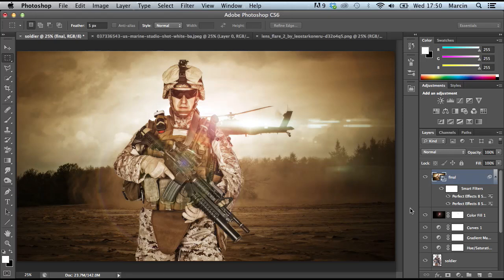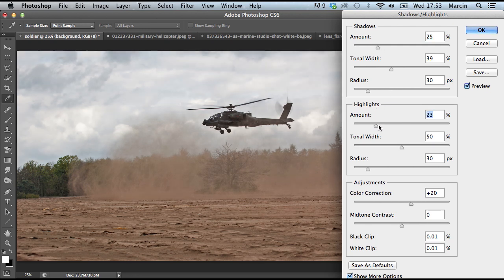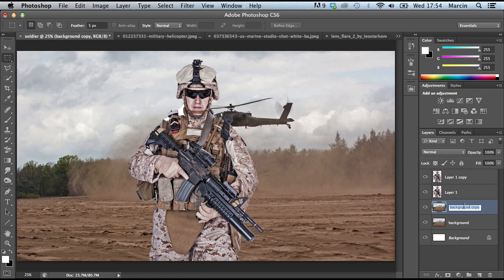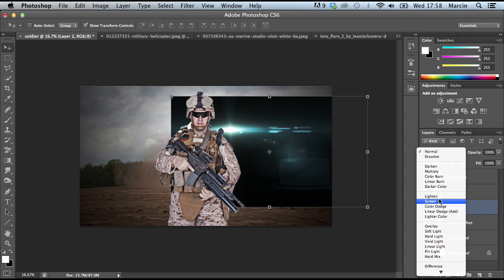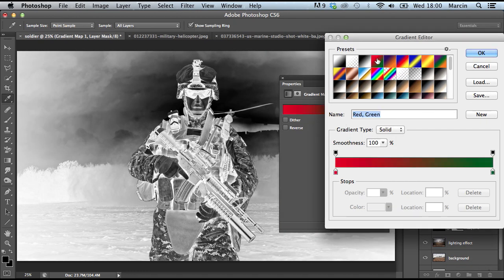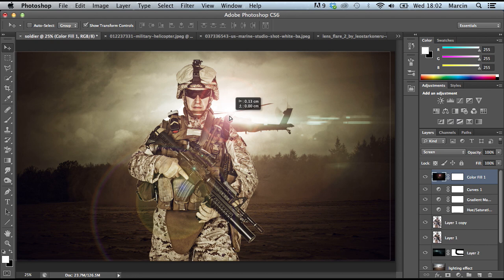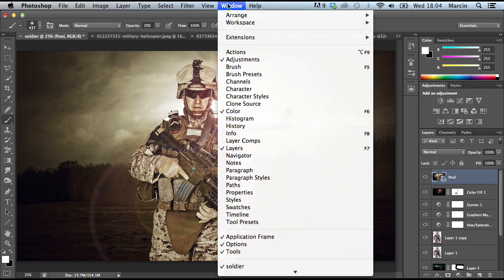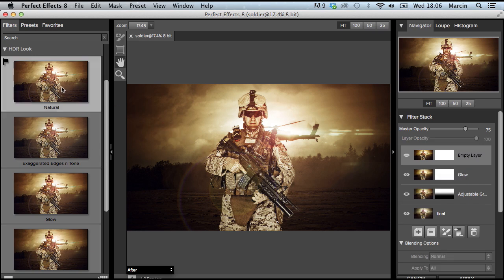Military Style Editing - Photoshop Tutorial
Credits:
Stock Image from pond5: